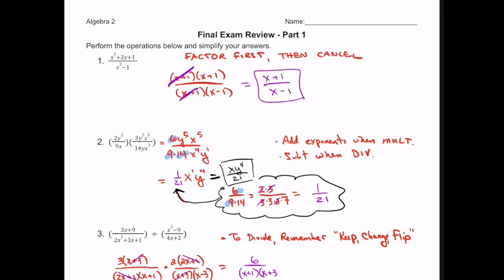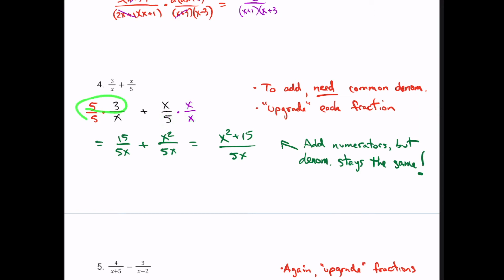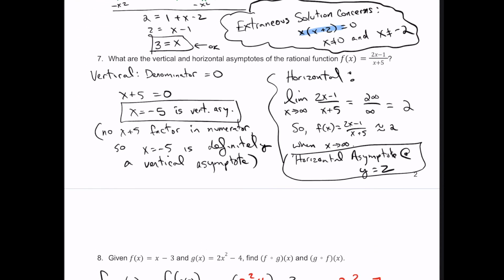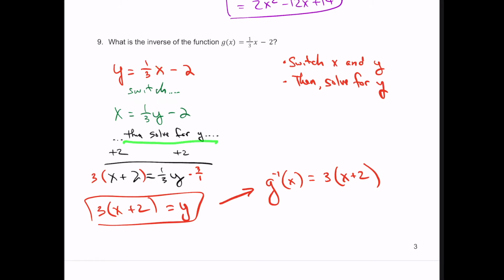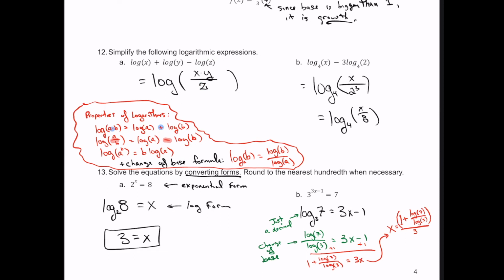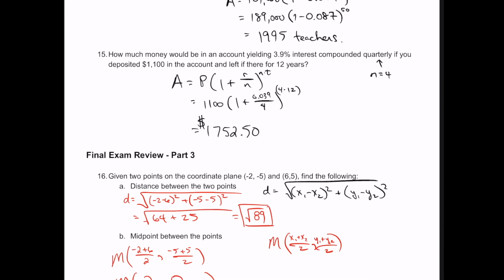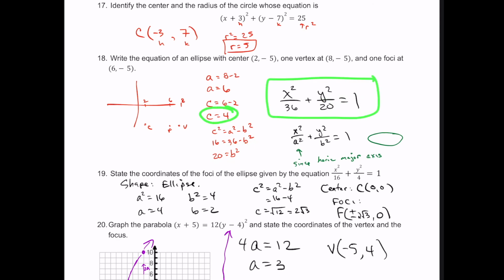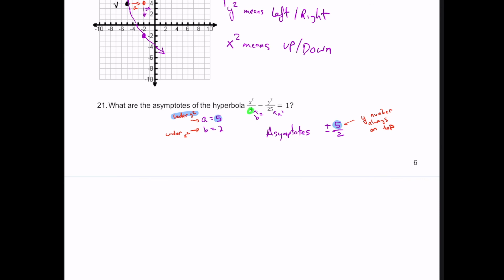Algebra 2 Exam Review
Walk-through of my review document.  Topics include rational expressions and equations, logarithms, exponentials, and conic sections.   Good luck on your test!

Here are some related videos if you want to dig into topics further: